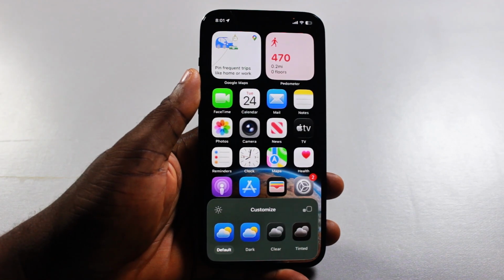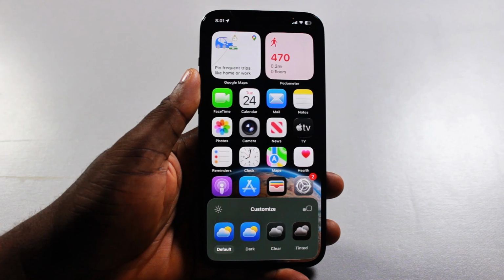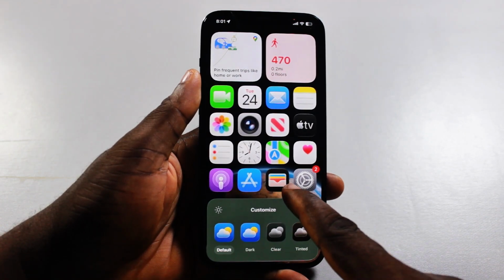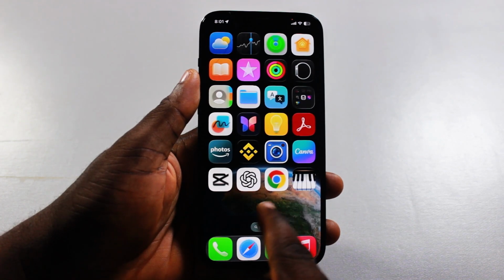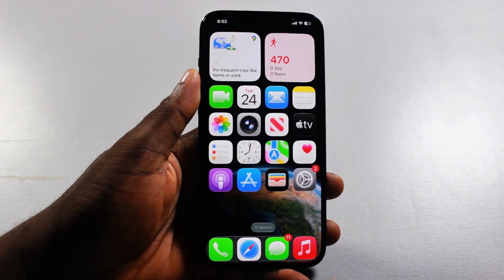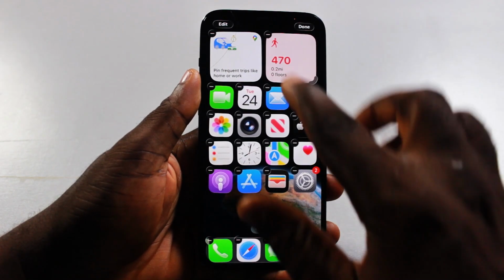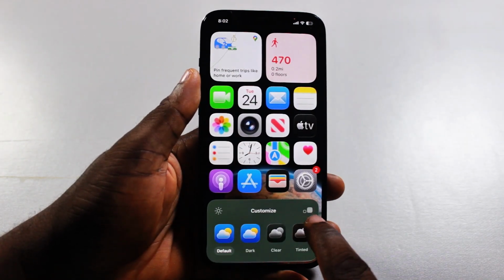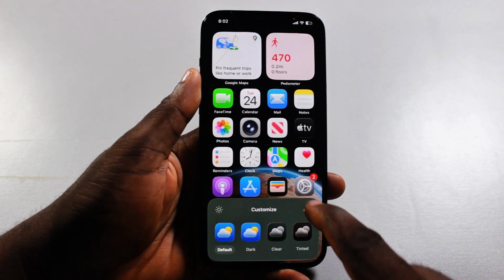How to Resize App Icons on iPhone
You will learn how to resize app icons on iPhone in this tutorial.

Cheap iPhone
Cheap Samsung Phone
Cheap Apple Watch
Cheap Digital Camera
Cheap YouTube Microphone
Cheap MicroSD Card